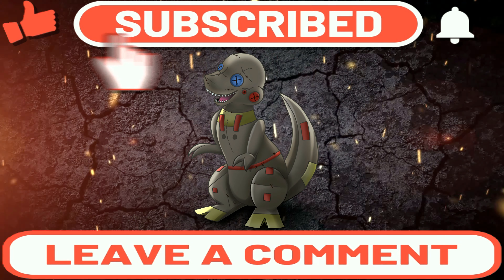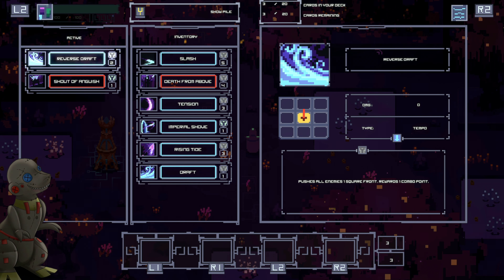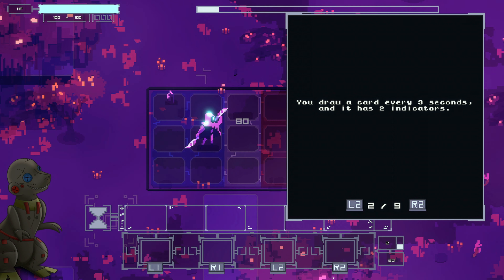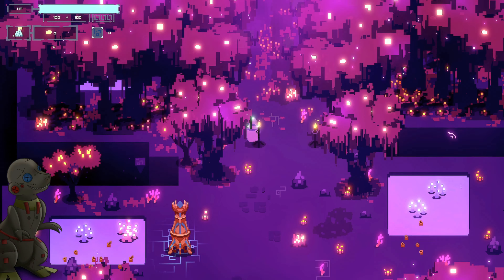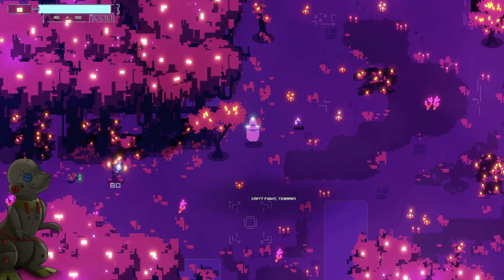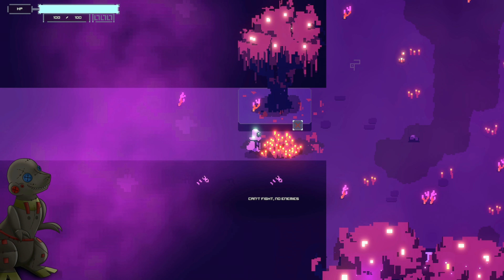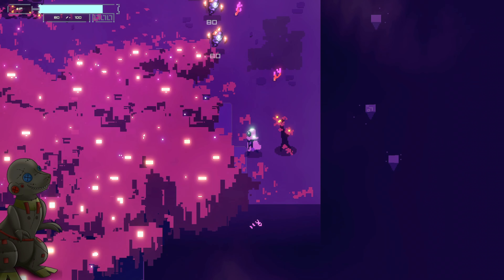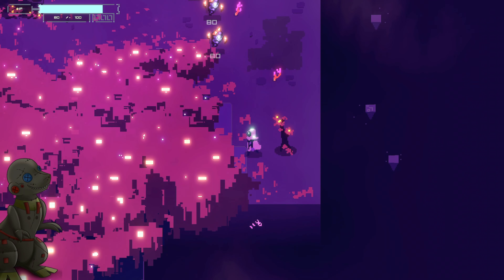A Kickstarter Indie Endlanders First Encounter - Dino Reviews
My Channel Goals:
Member Goal: . 12% 12/100

52 Views - Apr 2, 2024

52 Views - Apr 2, 2024

52 Views - Apr 2, 2024